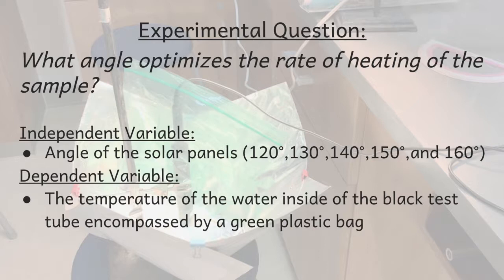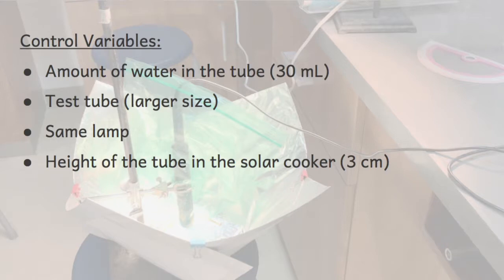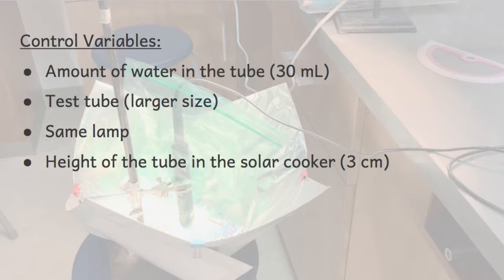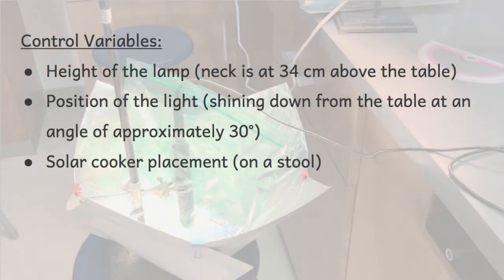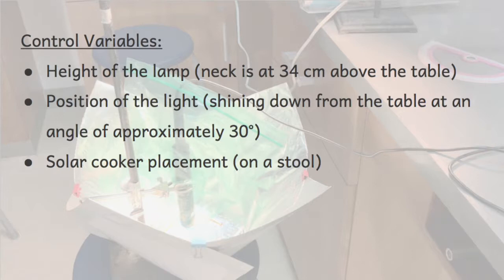Finding the Best Angle: Solar Cooker Optimization Experiment